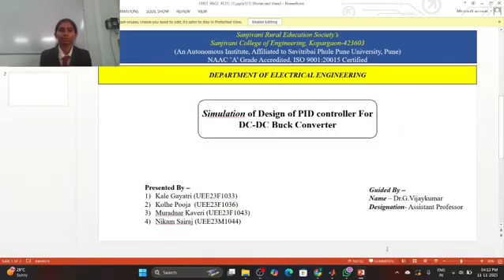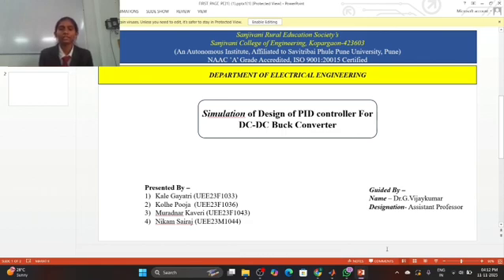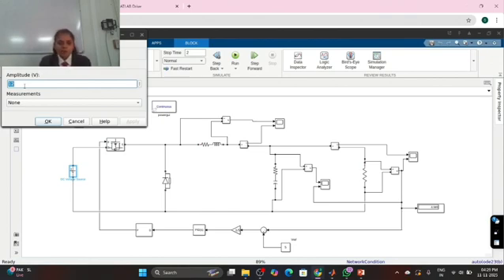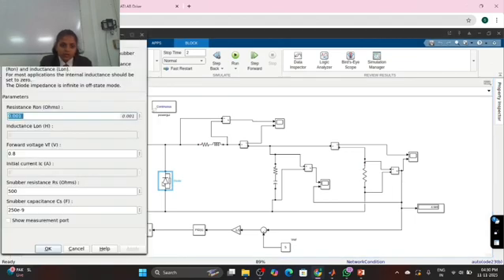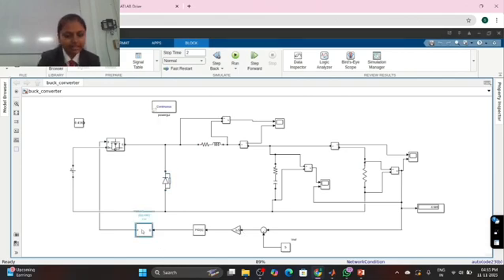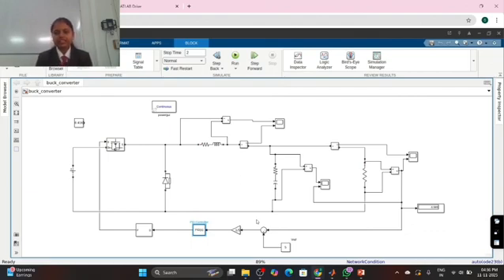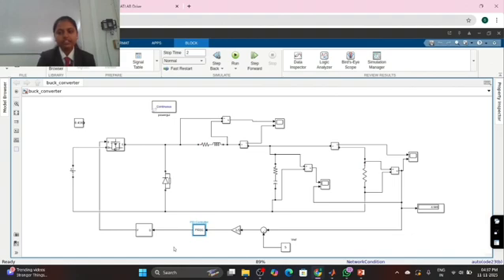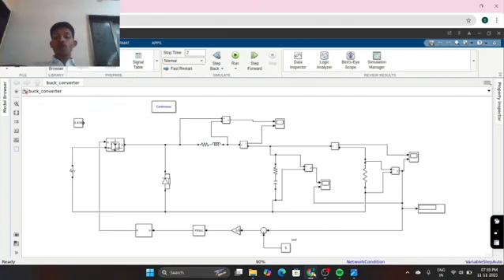Implementing a digital controller using MATLAB function block for DC DC Converter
MATLAB function block for DC DC Converter
Implementing a digital controller for DC DC Converter
Implementing  DC DC Converter